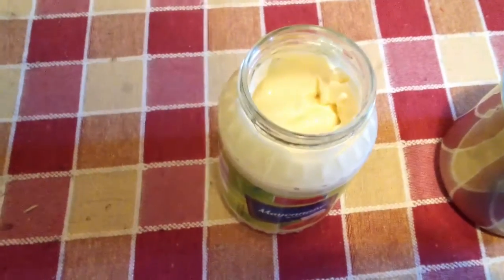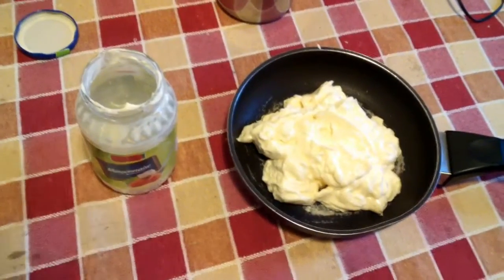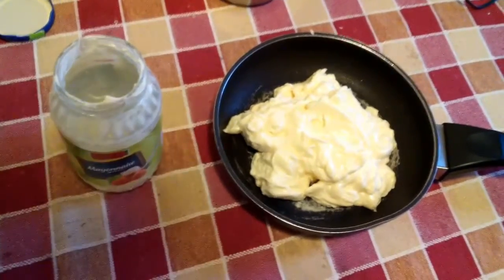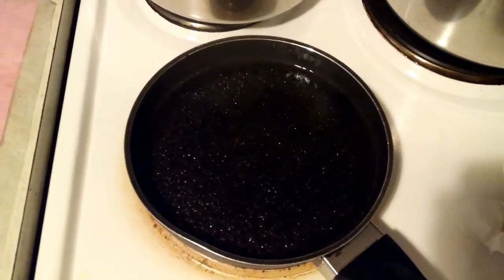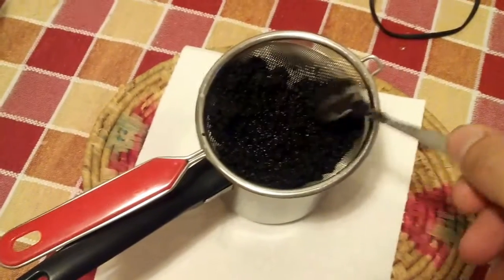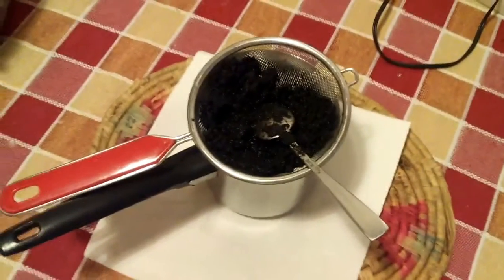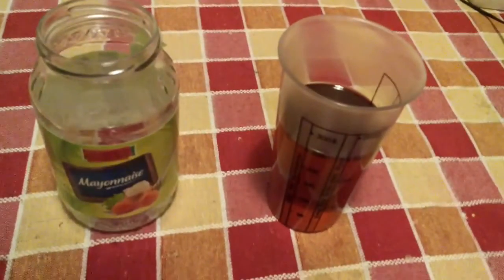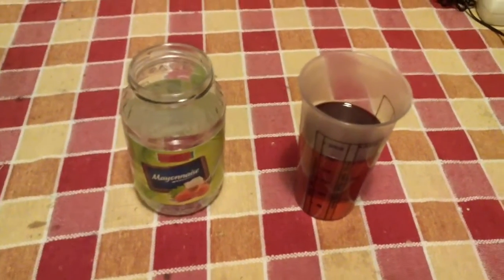Lifehack: Get Oil from Old Mayonnaise (Survival Fuel)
Why throw away bad Mayonnaise? This is how to get gallons of vegetable oil out of it.

Each kilo will give about 600ml of oil which can be used for soap/candle making,lamp oil or as diesel fuel or to be converted to biodiesel.